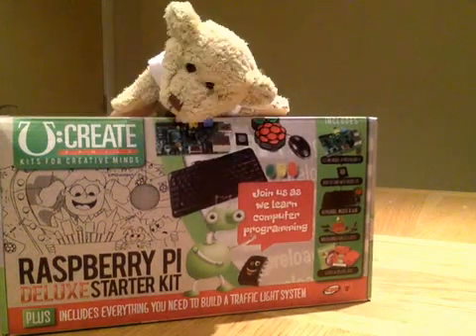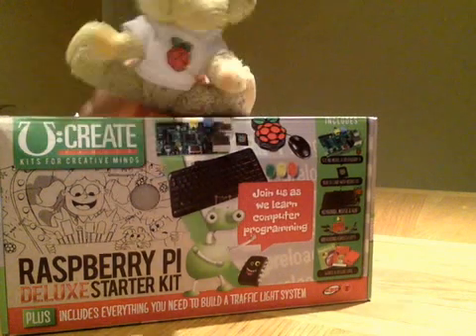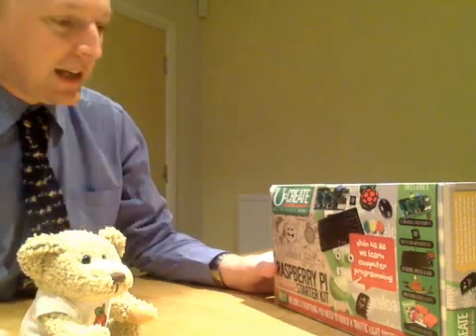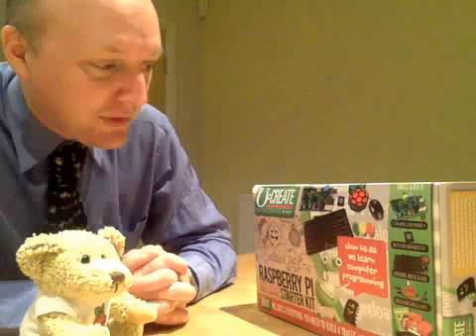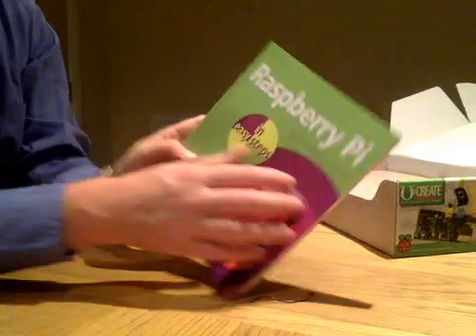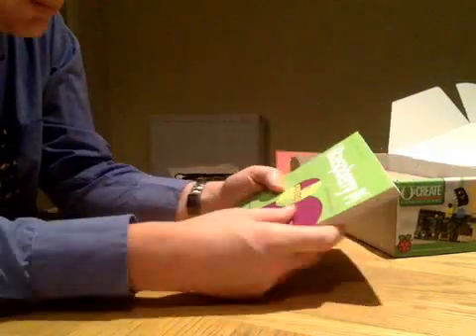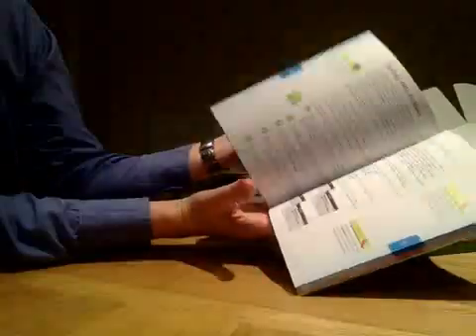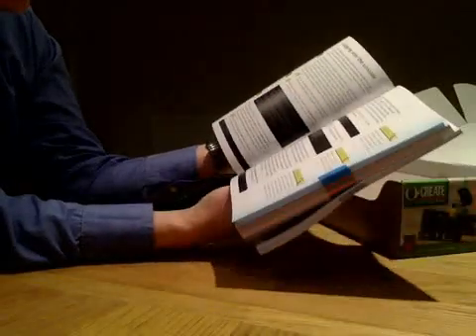Unboxing a Raspberry Pi Deluxe Starter Kit with the help of Babbage The Bear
Watch me and Babbage The Bear unbox CPC's new Raspberry Pi Deluxe Starter Kit. includes free Babbage The Bear. It may make a great Christmas gift for someone who has been bitten by the Raspberry Pi bug, but does not have one or does not know what to do with it.